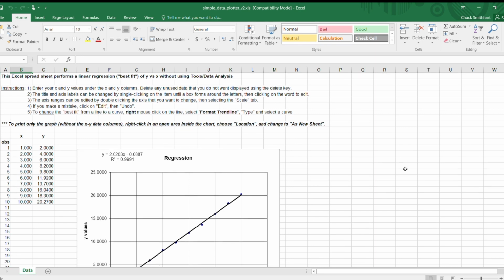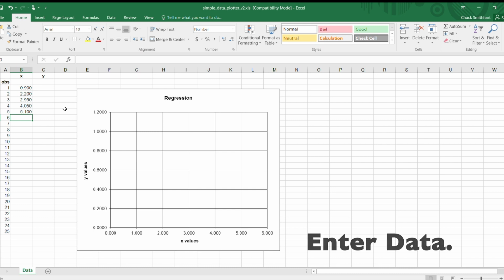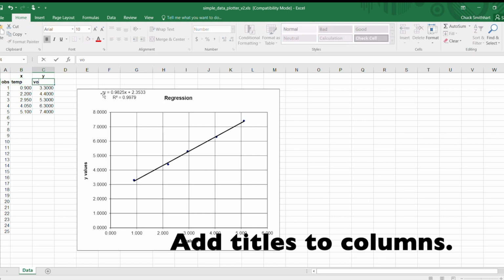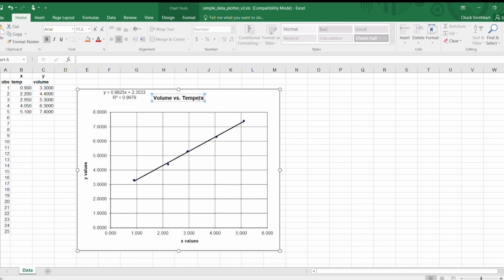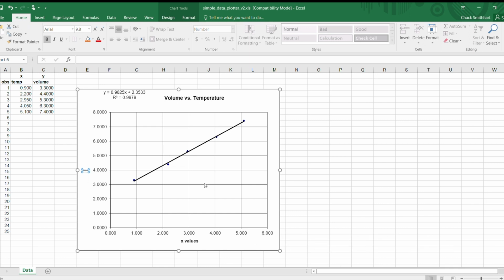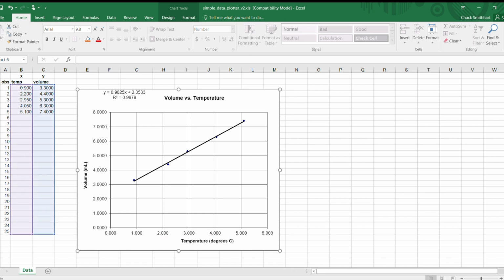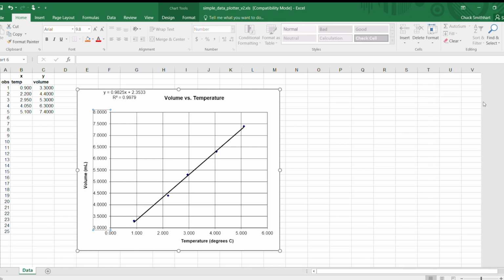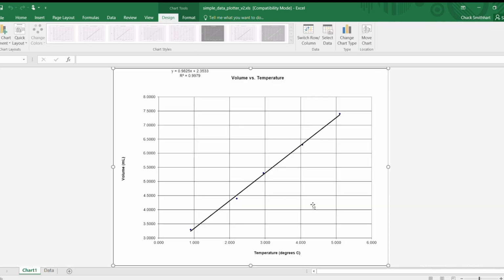Simple Data Plotter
This video describes how to use the simple data plotter Excel file to make a graph and perform a linear regression.